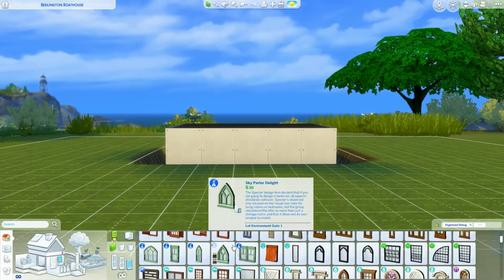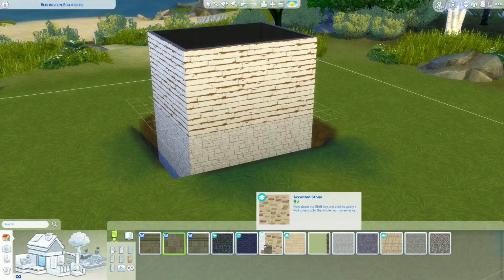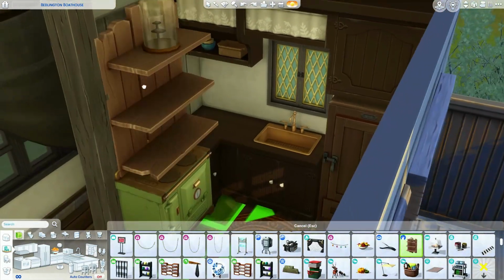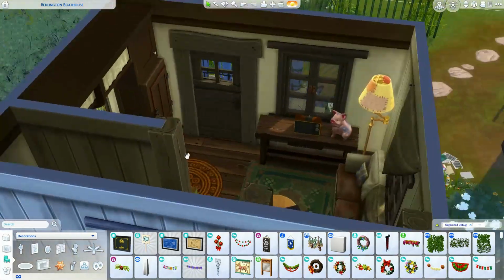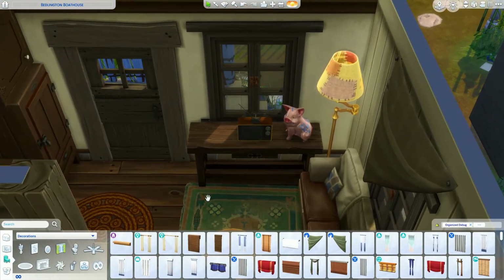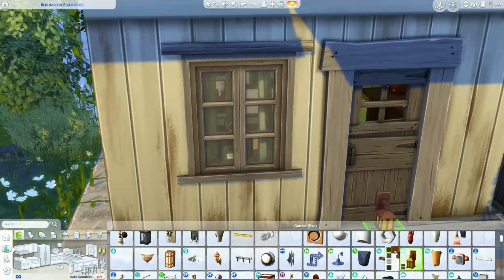i built a cozy seaside cottage in the sims 4 - speed build - no cc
today, i built a cozy seaside cottage in the sims 4! this house has no cc and can be found on the gallery under my username luccaowens!

* important links *

origin ID: luccaowens
gallery hashtag

* cc creators i frequent *

* must have build mods *

* reshade presets *